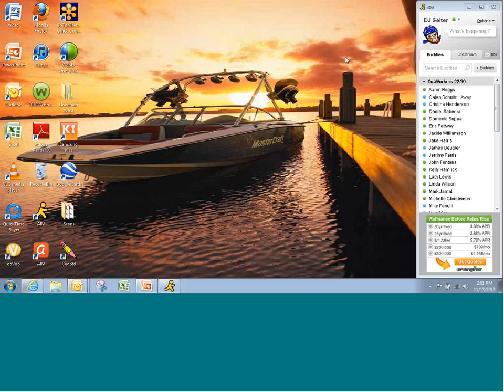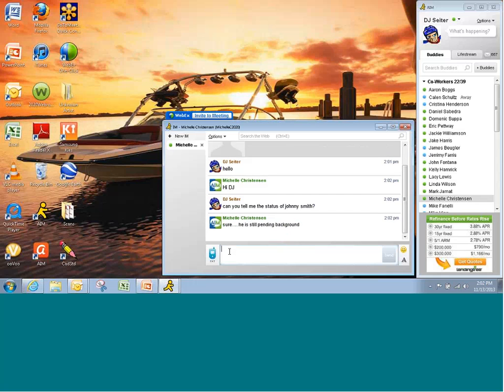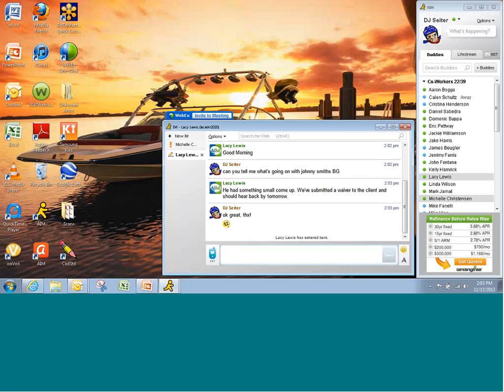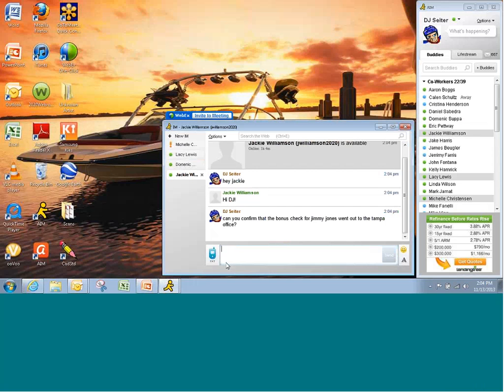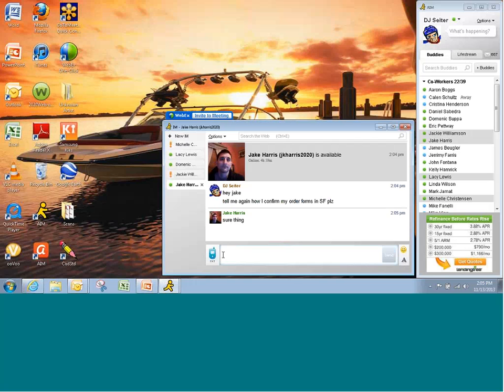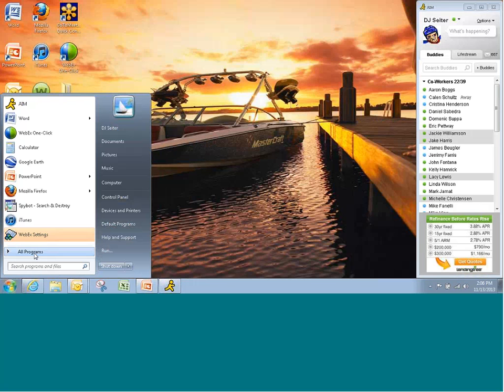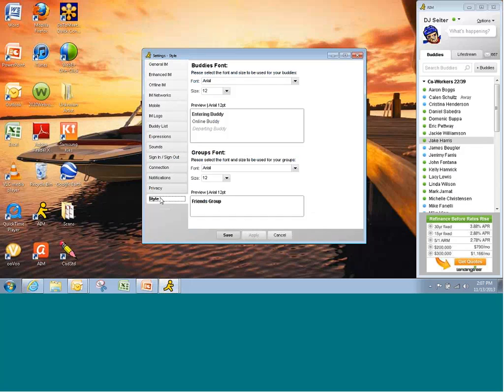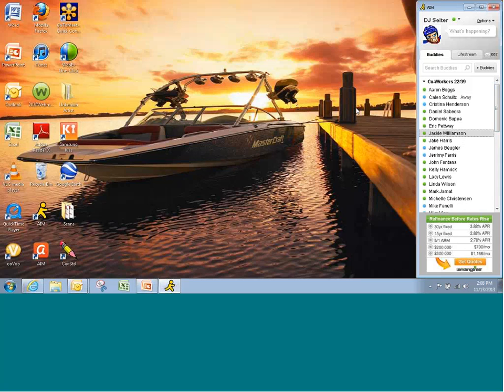How to use Instant Messenger to get things done